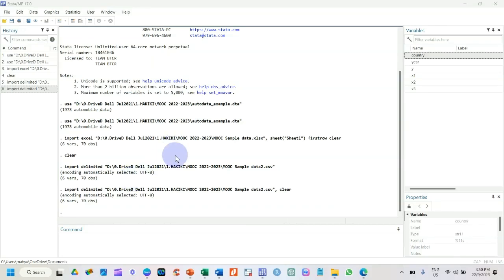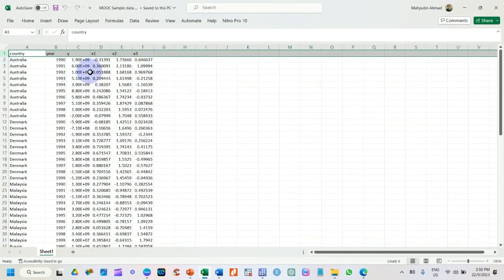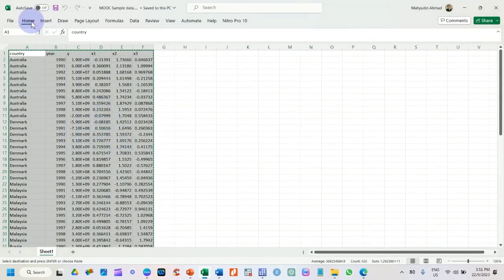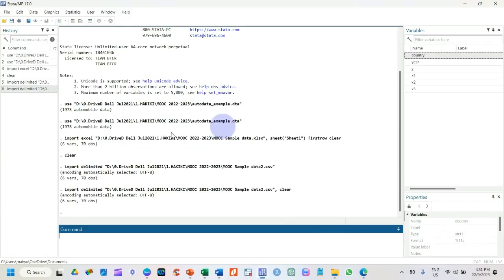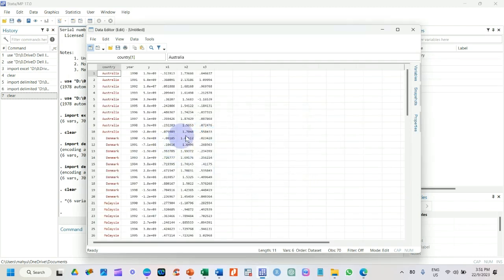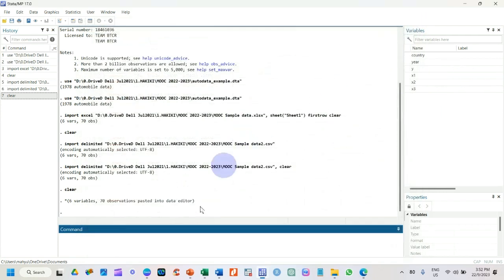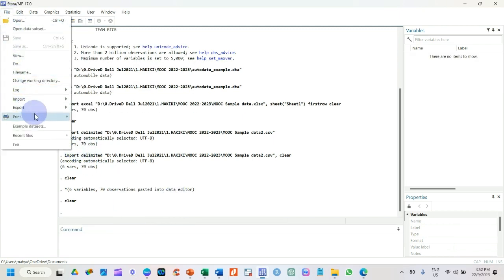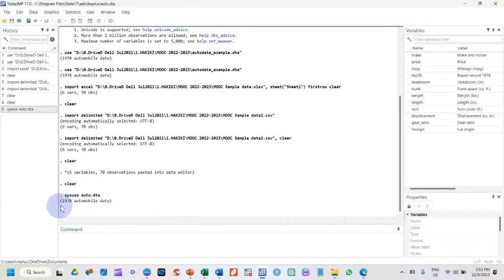Importing a dataset - Copy-paste & Example datasets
You can also copy-paste your dataset from Excel into Stata data editor window, this video guides you how to do it. It also shows how example datasets provided by Stata can be loaded into Stata program.